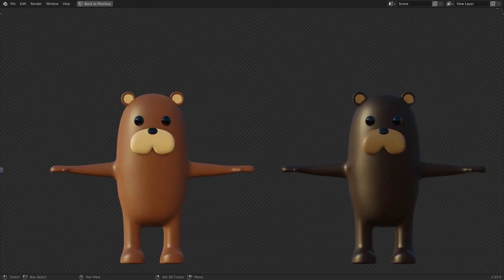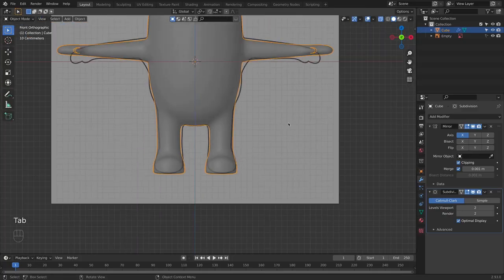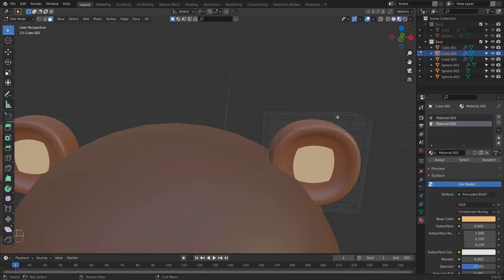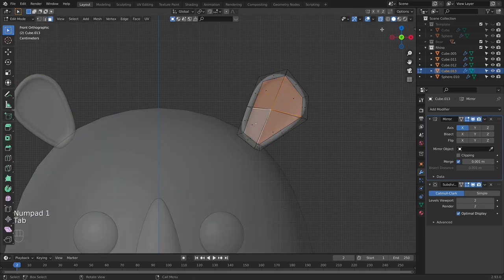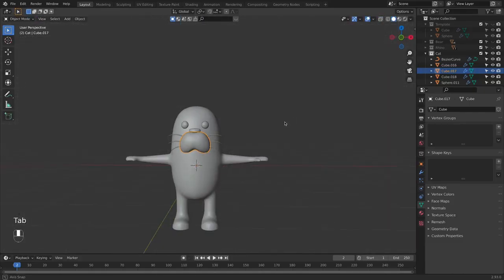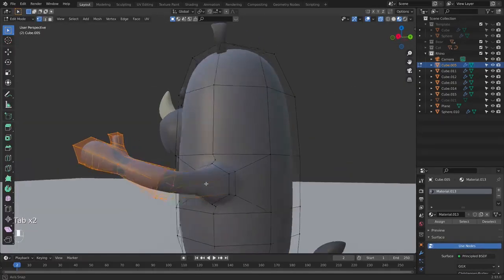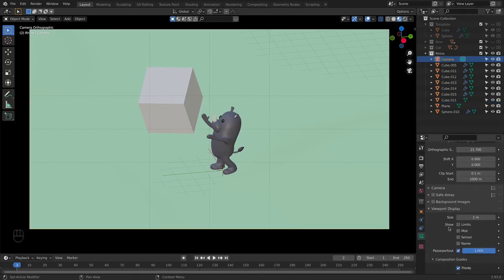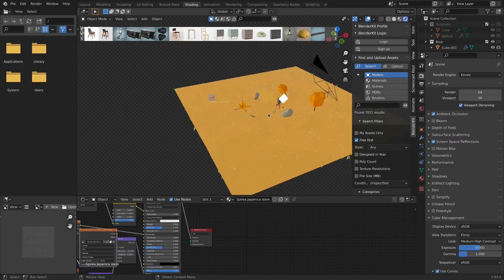SIMPLE ANIMALS BLENDER FOR BEGINNERS TUTORIAL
Hello guys, welcome to the new Blender course! in this course, we are going to be modeling easy and fun animal models.

The first thing we will do is insert a reference that will help us create a body for our characters. You can download reference image here.

After that, we start creating our models with the help of basic shapes and modifiers. We will follow the reference line step by step to finally get one whole or one model. We will use one body for all the characters because they are low-poly and they are all based on the same principle.

When we make a base or model, we start creating different animals. The first animal we will make is a bear. I will show you how to model all the details on the bear, such as snout, ears, nose, and, of course, the tail. When we are done modeling one bear, I will show you how to make three different types of bears, giving each of the different materials.

When we are done with the modeling and materials, we will copy the body of the bear and start modeling another animal that will be a rhino. Just like for the bear, we will model the details, that is. snout, horn on top of snout, ears, and finally the tail. We will choose some of the basic materials to make it look even more attractive.

After modeling the rhino, the last animal we will model is a cat, just like with bears and rhinos, we will model all the details for the cat, and of course, we will choose the basic materials that we will use for its fur. Using this technique in terms of modeling, you will be able to create another type of animal.

In the end, I will show you how to design an interesting scene for your character, I will use a rhino, but you can use any animal you like. We will add a plane for the ground and then we will start posing our character. Once we make a pose to the character, we will make some changes in the plane and give it some imperfections in terms of the hills, after which we will find an adequate and interesting HDRI that we will use for our lighting. We will model grass and with the help of a particles system, we will distribute it all over the scene. We will also model some rocks using the basic mashes. In the end, we will set our final render settings and render the scene.